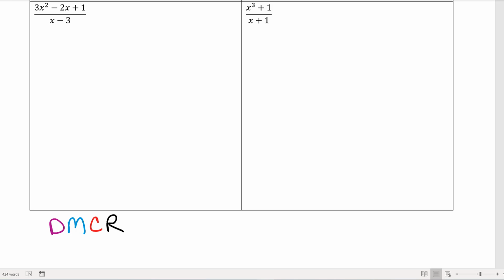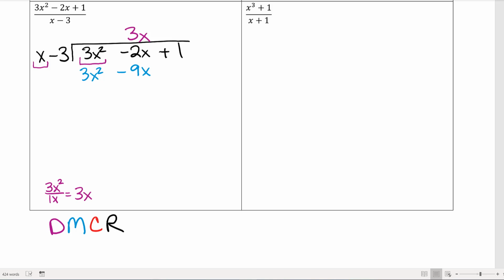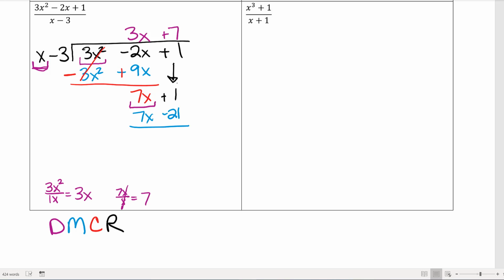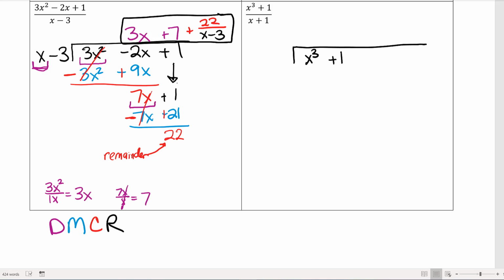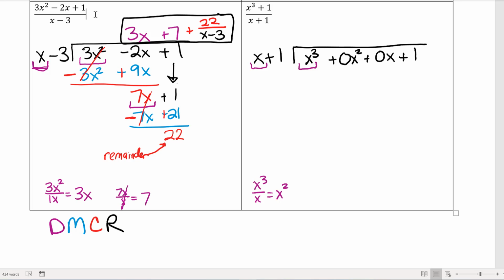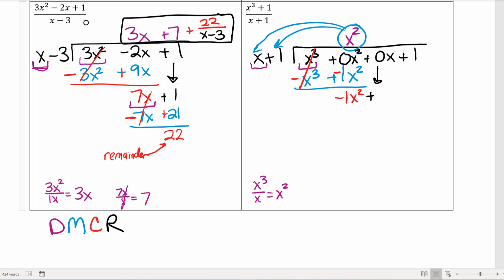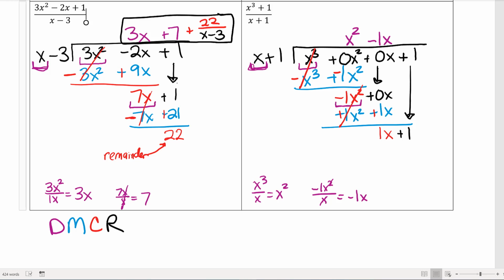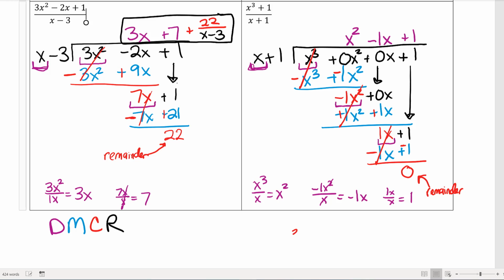0308 4.7 Part 4